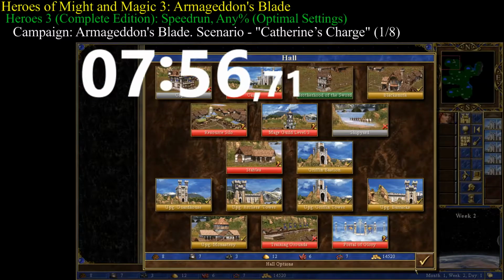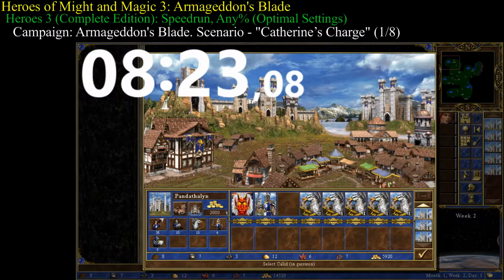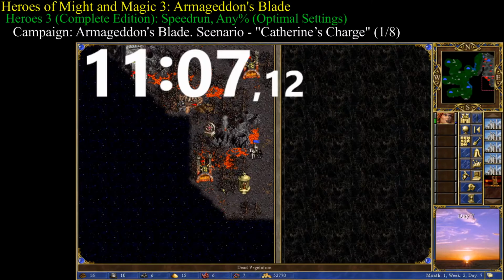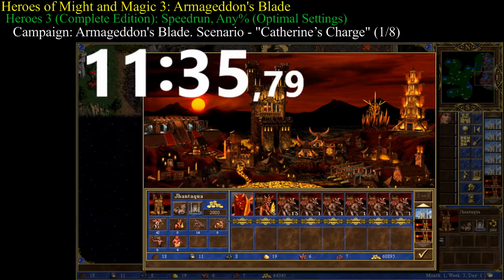Catherine's Charge Speedrun by Vegard | HoMM3: AB | Any% | Hard Difficulty | HD+ | 15:52,69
Heroes of Might and Magic III: Armageddon's Blade, Armageddon's Blade Campaign.
HD+ mod used in this run.

Intro: 00:00
Run Start: 00:06
Devil Fight: 01:03
Demon Fight: 02:15
Whitemoon Castle Town Capture: 04:12
Endelstadt Castle Town Capture: 06:46
Darqtane Inferno Town Capture: 09:59
Jhantaqua Inferno Town Capture: 11:20
Noximaar Inferno Town Capture: 15:26
Torosar Fight: 15:54
Run Finish: 15:58

15;52,69 on Catherine's Charge Any%, Hard Difficulty was done by Vegard Kristoffersen.

This run have been verified by the moderator adamdotpng 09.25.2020